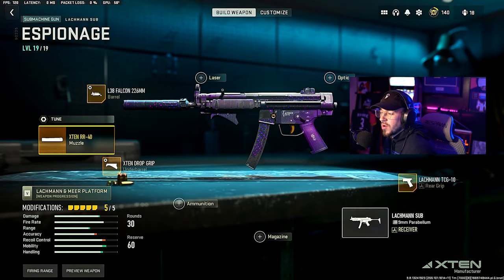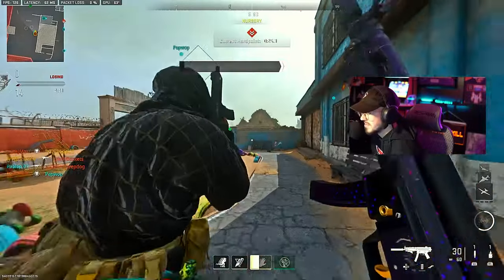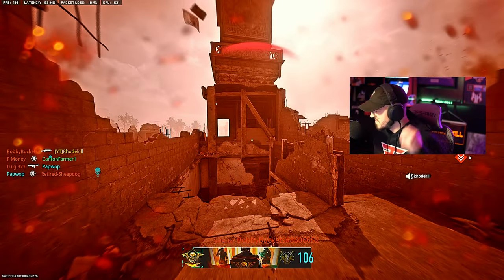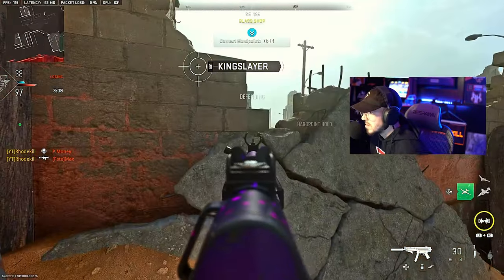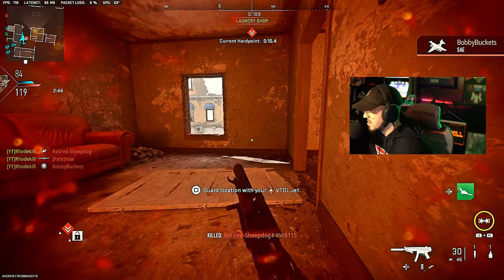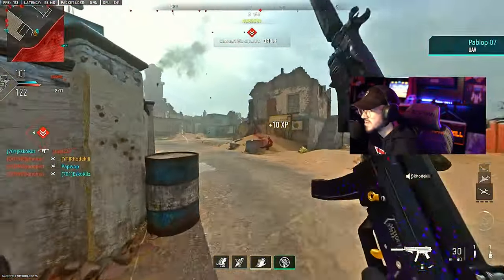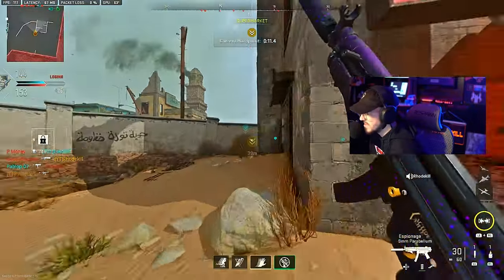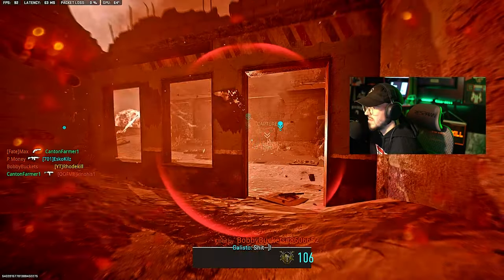MP5 Meta in MW2! (Best Lachmann Sub Class Setup) - Modern Warfare 2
Using the MP5 in Modern Warfare 2! Best MP5 Class Setup MW2 / Best Lachmann Sub Class Setup MW2!